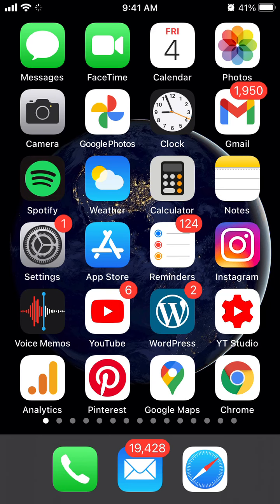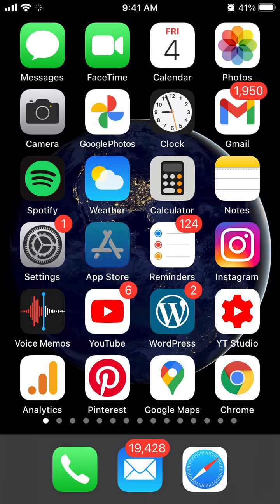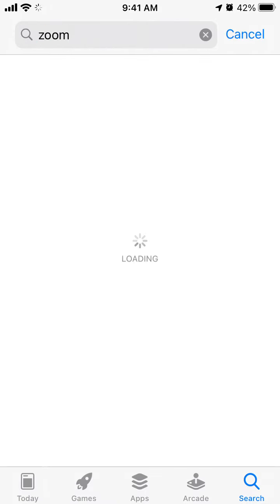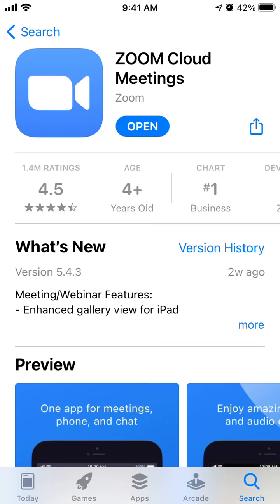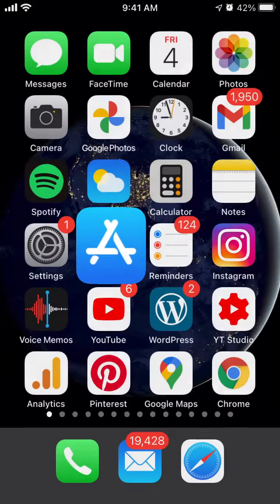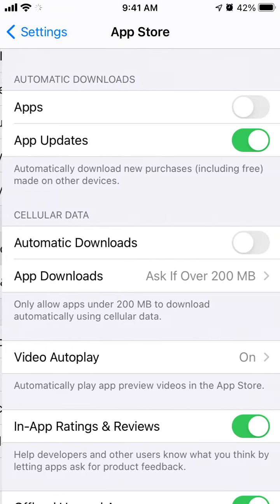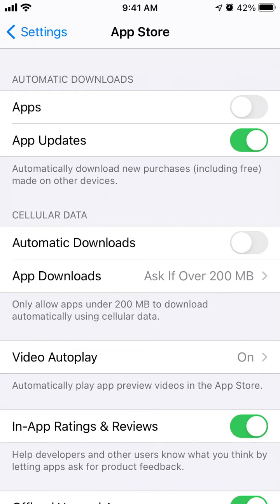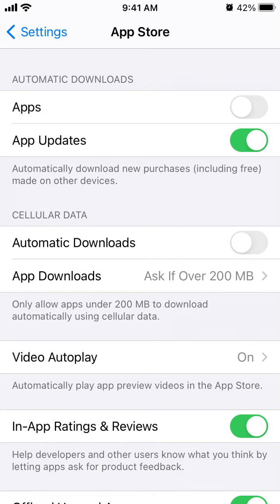How to UPDATE ZOOM APP on IPHONE?